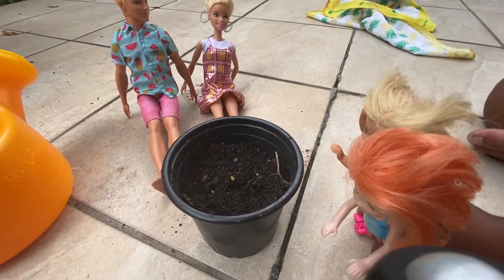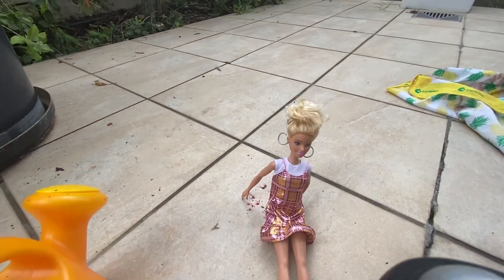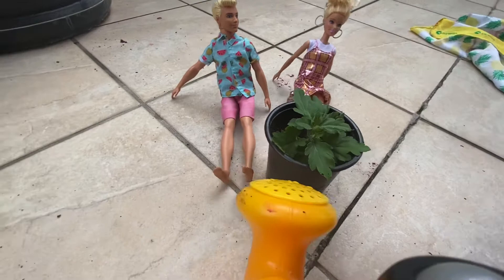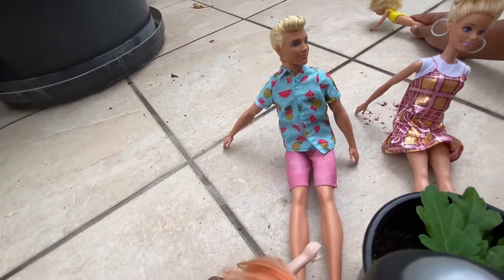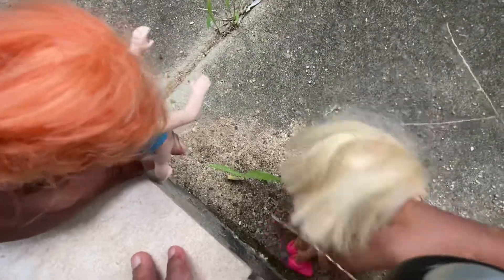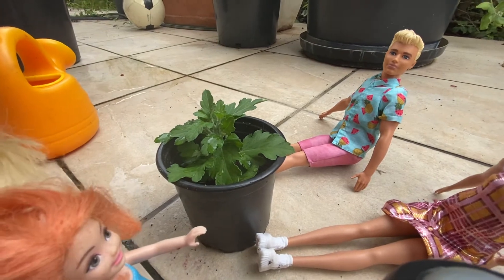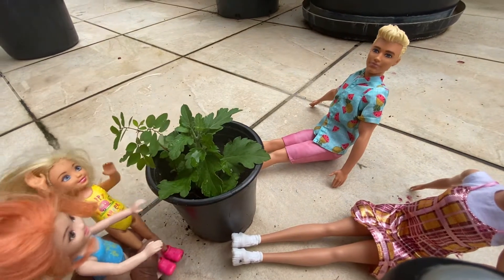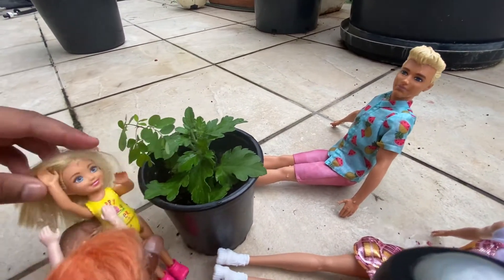🌼 Doll's Gardening Adventure 🪴🐜 | Discovering Ant Friends 🐜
Join us for an enchanting doll-sized gardening journey as we plant a beautiful flower and stumble upon some tiny ant friends! 🌼🪴 Watch as our miniature world comes to life, and we learn about the fascinating world of ants. 🌍🔍 It's a heartwarming and educational experience for all ages. 🧒👧 Don't miss out on the joy of nature and exploration! 📺